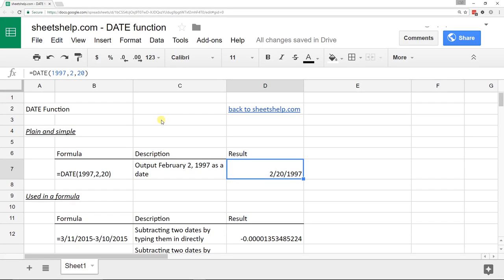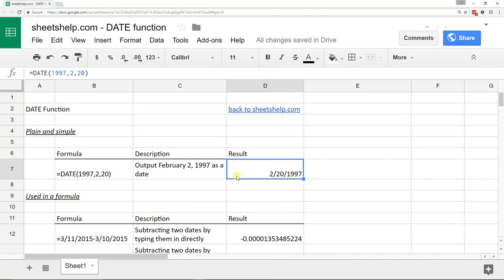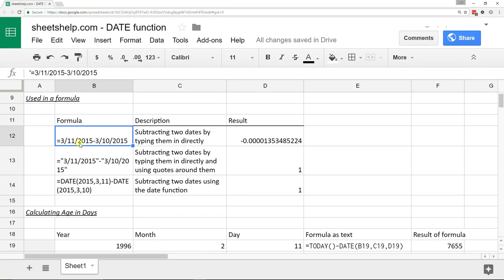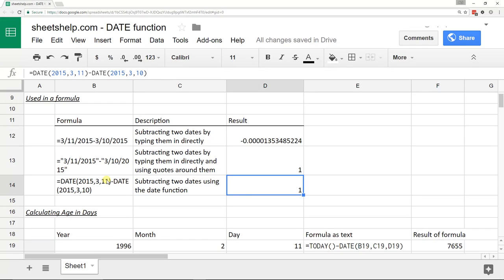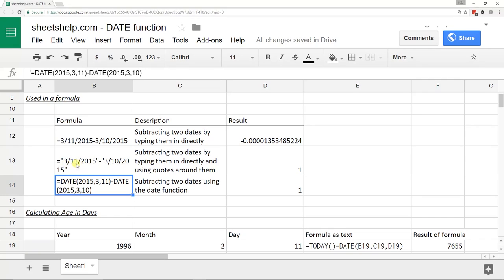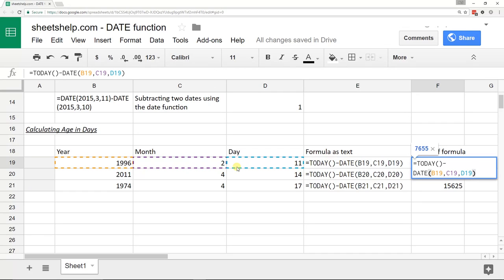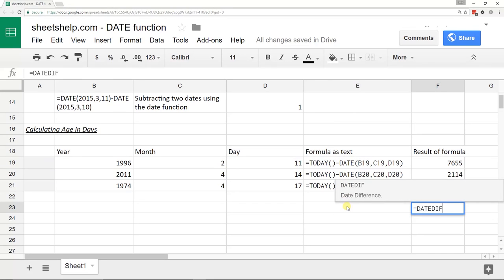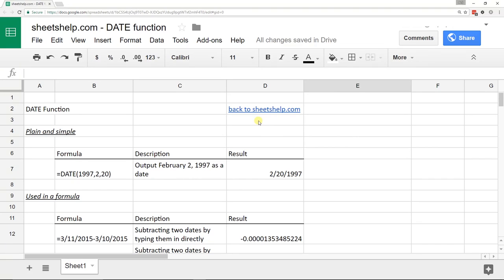Learn How to Use the DATE Function in Google Sheets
The DATE function takes three numbers as input and returns those numbers as a date. This function is useful in building formulas that use the resultant date.

Timestamps:
0:00 Intro
0:44 Two ways to work with dates
1:08 Calculating age in days
2:07 DATEDIF Function